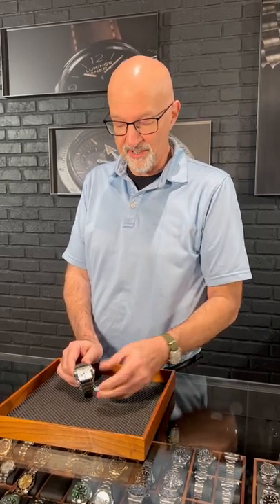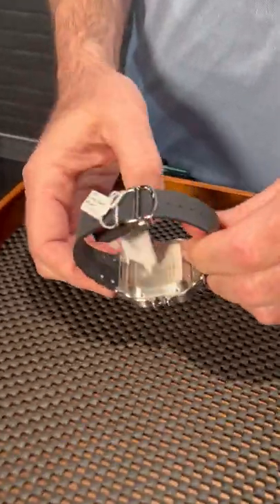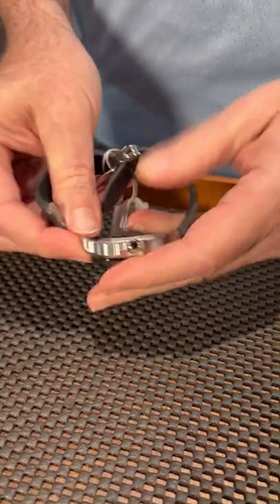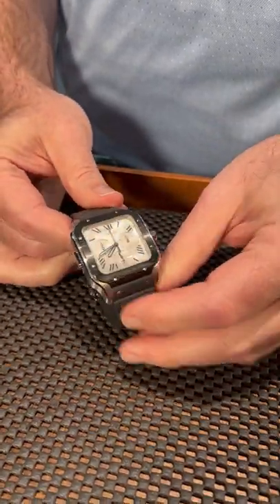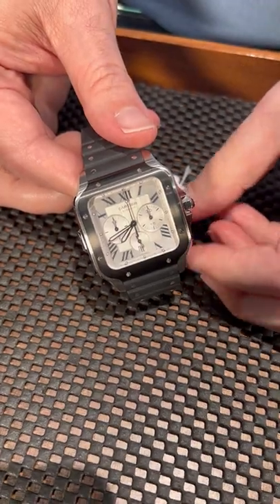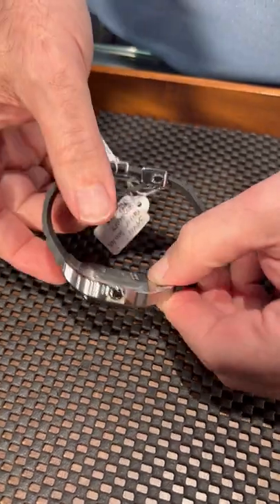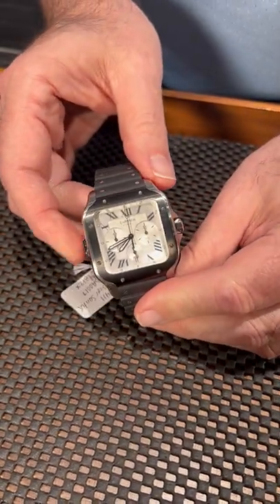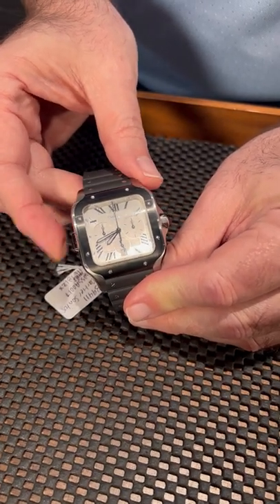Santos de Cartier XL Chronograph Steel Rubber Watch WSSA0017 Review | SwissWatchExpo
The Cartier Santos 100 XL Chronograph WSSA0017 has a larger profile, but it avoids a bulky look with its ergonomically-shaped curves & a reset function directly integrated into the crown. This purpose-built model features a steel case, with a black rubber bezel, and three chronograph subdials. Its industrial look is made more stylish with the addition of a black leather strap.

FULL DETAILS AND PRICING:
Santos de Cartier XL Chronograph Steel Rubber Watch WSSA0017

Stainless steel case 43.3 x 43.3 mm. Protected octagonal crown set with the faceted black synthetic spinel. Black rubber bezel punctuated with 8 signature screws. Silvered opaline dial with painted radial roman numerals. Inner minute track. Luminous sword shape oxidized hands. Secret Cartier signature at VII. Three chronograph subdials -- 60-second, 30-minute, and 12-hour. Black leather strap with stainless steel deployant clasp.